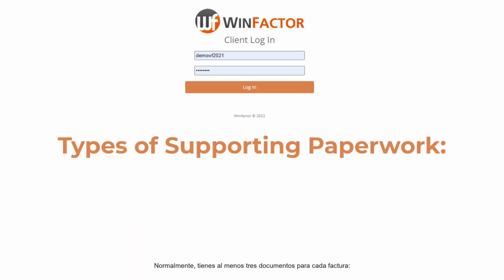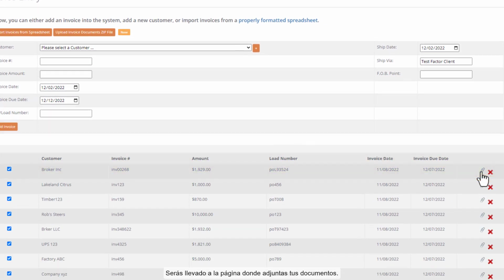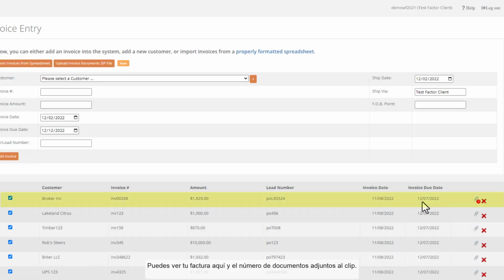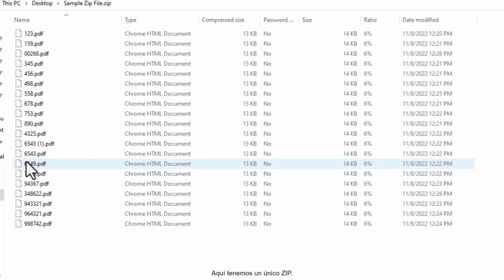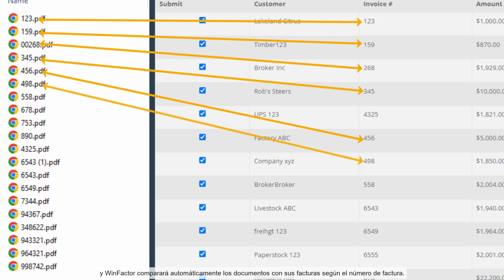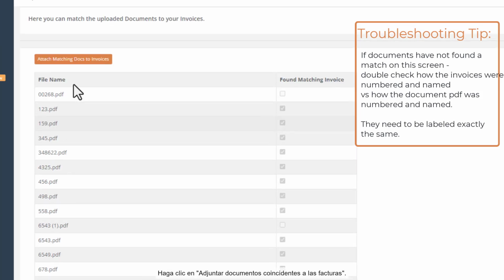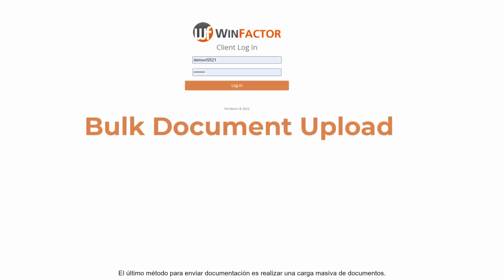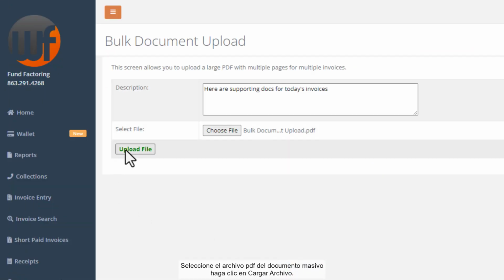How to Submit Supporting Paperwork in the Client Portal OFS (English and Spanish)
How to Submit Supporting Paperwork in the Client Portal | Outsource Financial Services (OFS)

In this quick tutorial, we’ll walk you through the simple steps to upload and submit your supporting documents directly in the OFS Client Portal. Whether you're sending in a Bill of Lading, Rate Confirmation, or other required paperwork, this guide will show you how to:

 Log in securely
Navigate to the upload section
Attach and submit documents with ease
Verify your uploads for accuracy

Submitting your paperwork on time ensures fast funding and smooth processing. Save time, avoid delays, and stay on top of your cash flow with the OFS Client Portal.

Questions?

 Cómo Enviar Documentación de Soporte en el Portal del Cliente | Outsource Financial Services (OFS)
¿Necesitas subir documentos para la aprobación de facturas o el proceso de crédito? Este video te muestra paso a paso cómo enviar tu documentación de soporte a través del Portal del Cliente de OFS. Ya sea un rate confirmation, prueba de entrega o aplicación de crédito, ¡el proceso es fácil y seguro!

 Temas Incluidos:
Iniciar sesión en el Portal del Cliente
Navegar a la sección de carga de documentos
Seleccionar el tipo de archivo correcto (Rate Con, POD, Solicitud de Crédito, etc.)

Subir y confirmar el envío
Consejo: Asegúrate de que tus archivos sean claros y legibles para una aprobación más rápida.
¿Necesitas ayuda? Contacta a tu Gerente de Cuenta directamente.